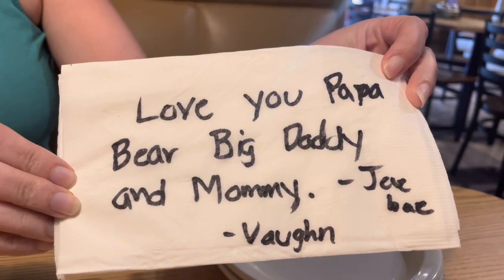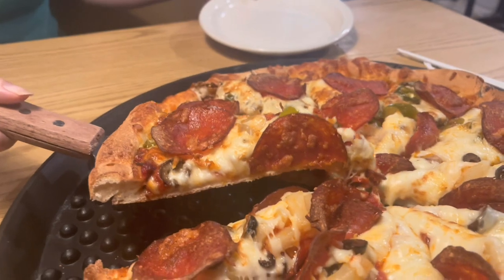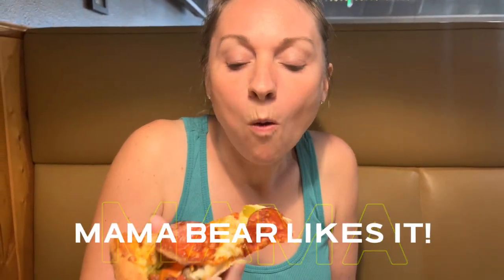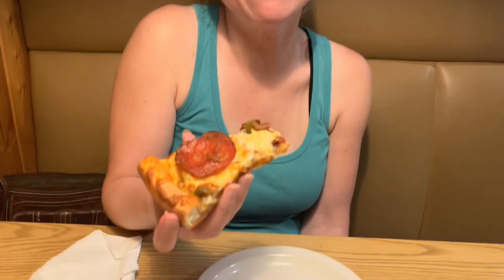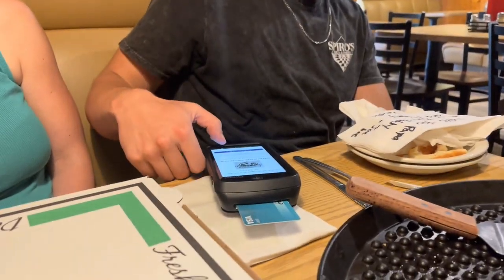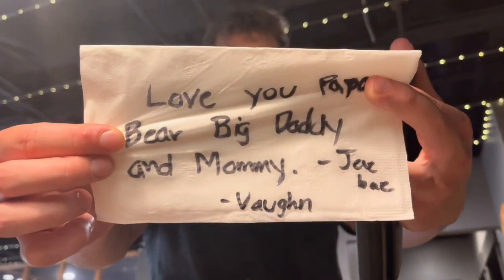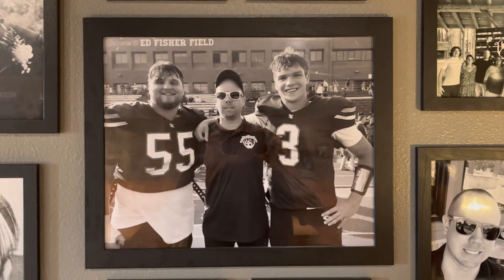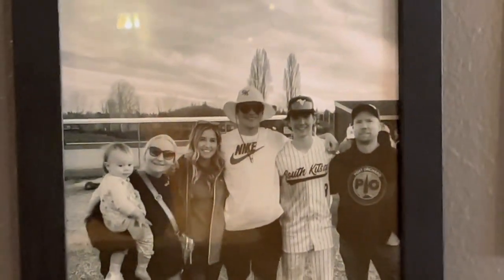E4AF Food Review: Spiro's Pizza & Pasta 🍕🍝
Boy Wonder works here and it is one of our favorite spots. We love Spiro's!